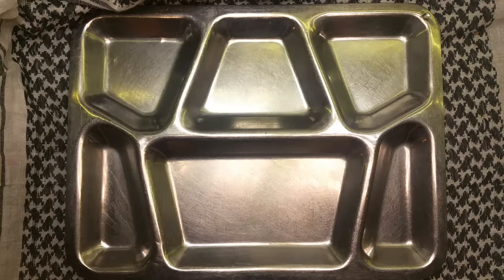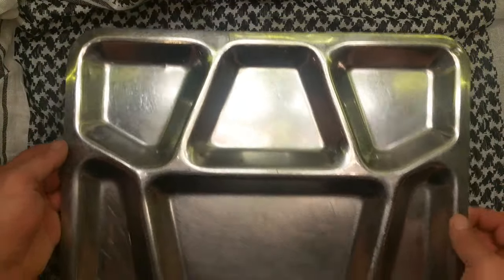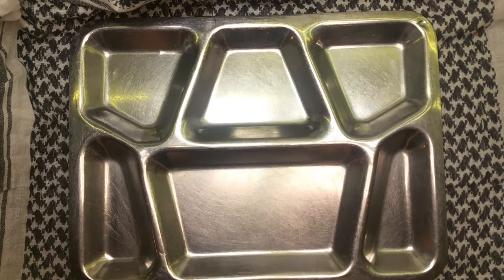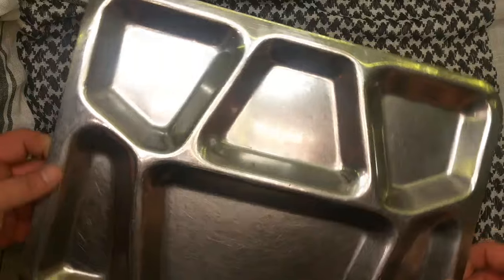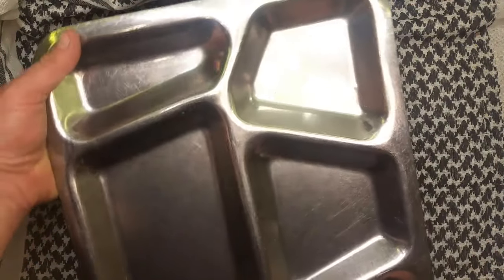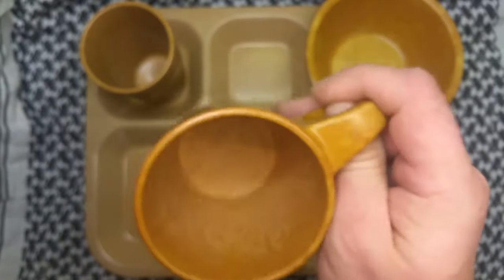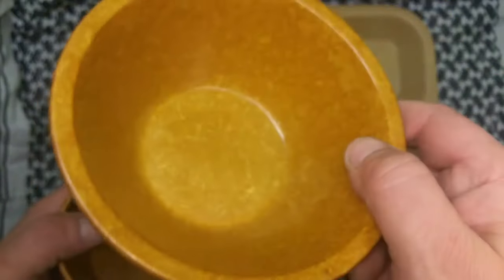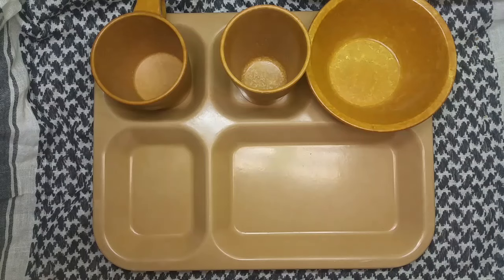✔U.S. ARMY MESS HALL TRAYS | WW2 + VIETNAM ERA | U.S. ARMY KANTINENTABLETTS u. ZUBEHÖR -german-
BITTE NICHT VERGESSEN: Ich brauche daumen RUNTER! ;)

Hier gehts zu meiner Gruppe auf Facebook
"Bushcraft+Messerfreunde":